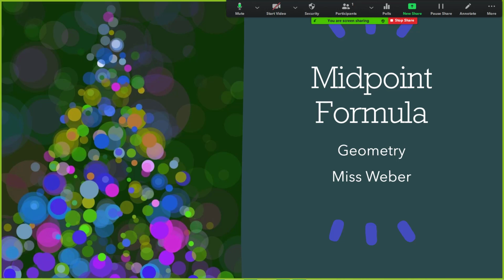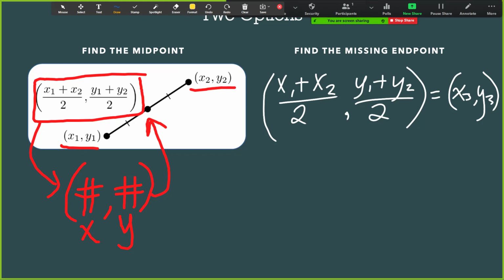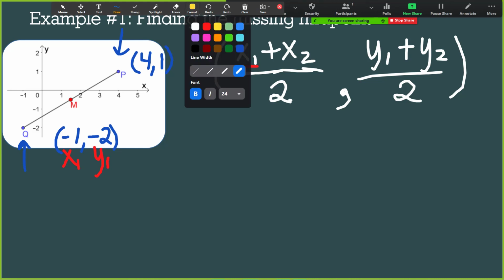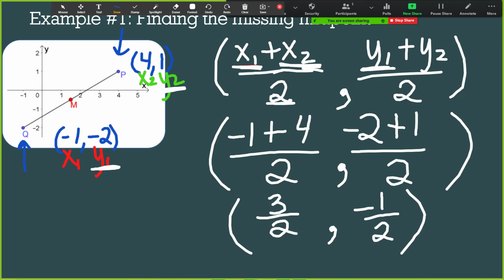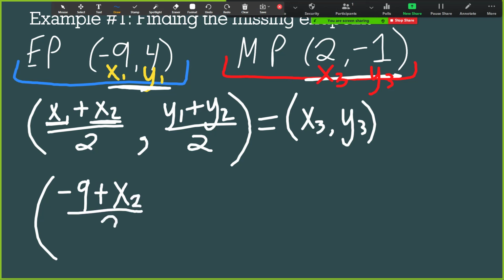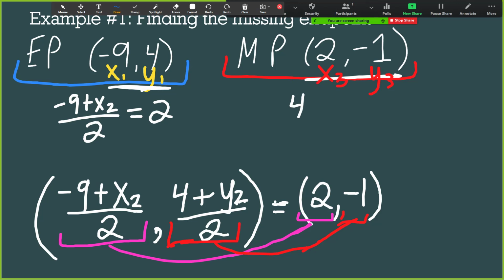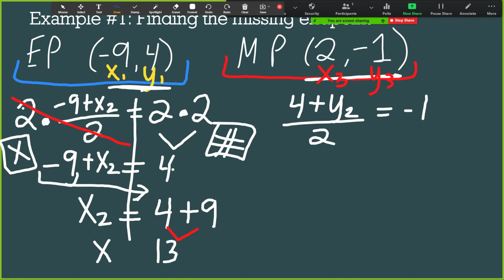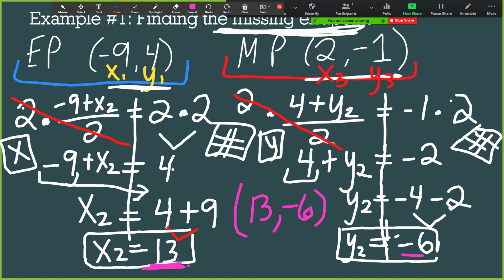Target 2.2 - Midpoint - GEOMETRY